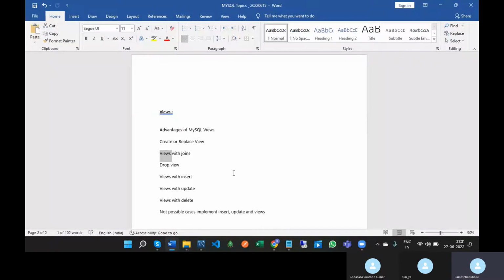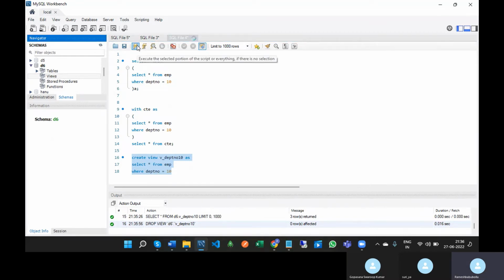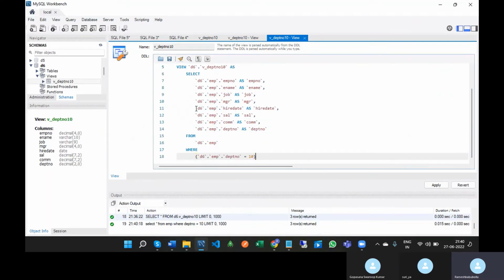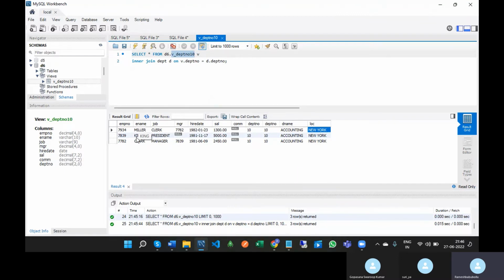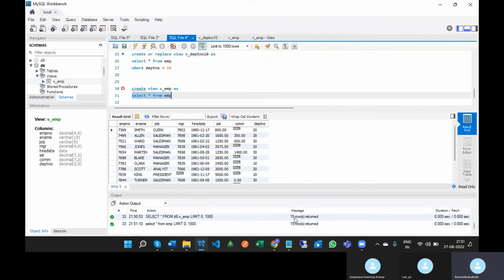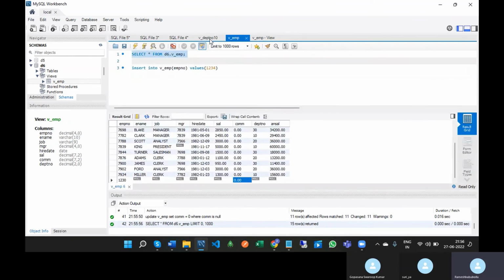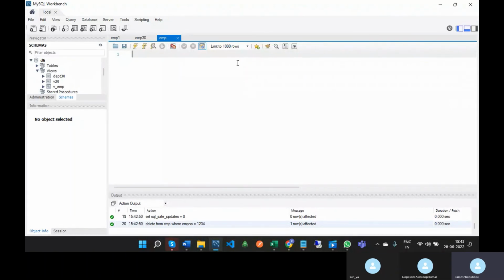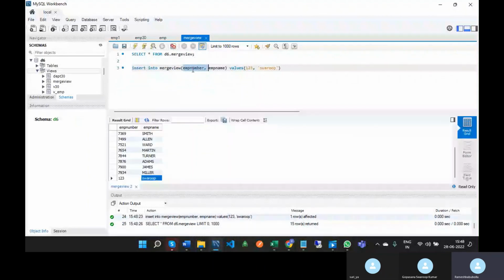Part 15 - Views in MySQL